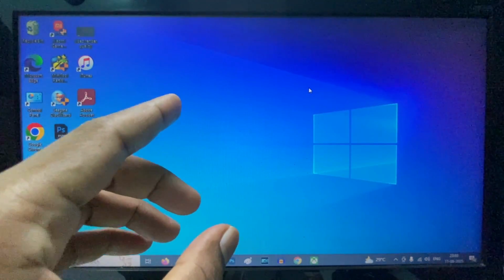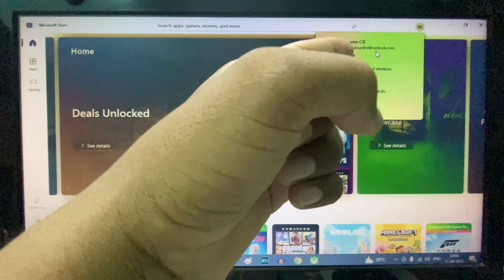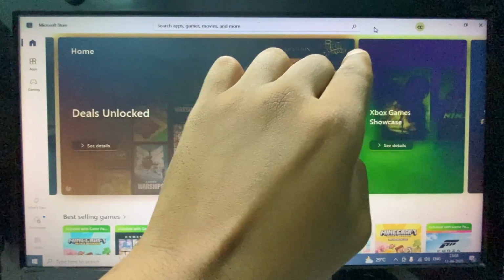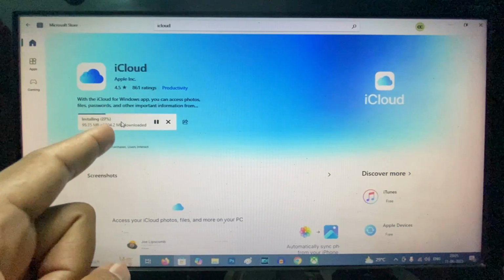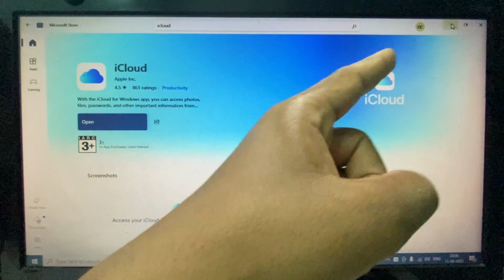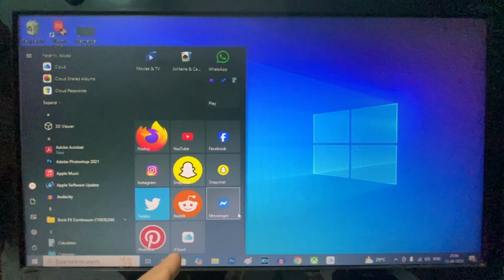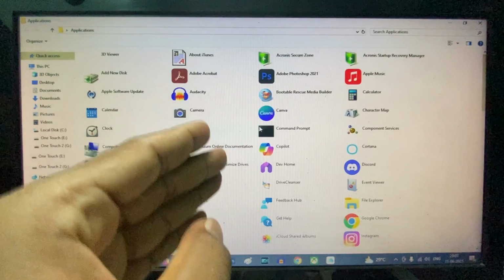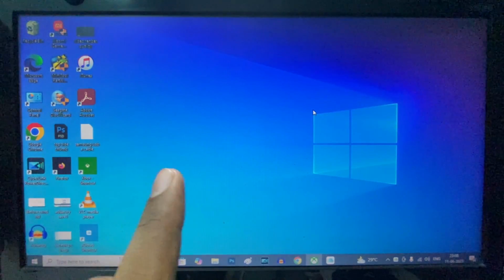how to download icloud app on windows 10?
How to Download iCloud App on Windows 10? In this video, I show you how to download and install icloud app on windows 7/10/11 computer/pc from microsoft store for free. Actually, You can easily install the official apple's icloud app/software in windows computer or pc.

1. Original Samsung USB-A to USB-C charging cable
2. Micro-USB to USB-A charging cable
3. Belkin Apple Certified USB-A to Lightning Cable
4. Belkin Apple Certified USB-C to Lightning Cable
5. Sandisk 1TB Portable SSD
6. WD 1TB External Hard Disk Drive
7. Multiport SD Card Reader
8. PNY Duo-Link Flashdrive 64GB